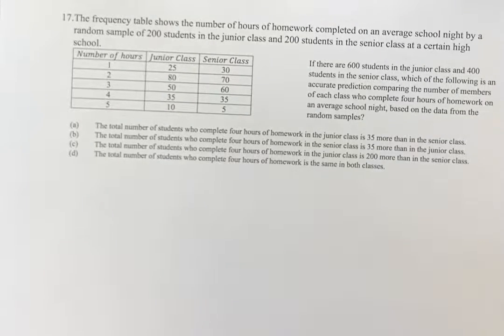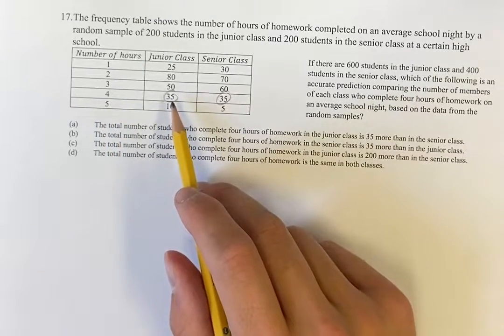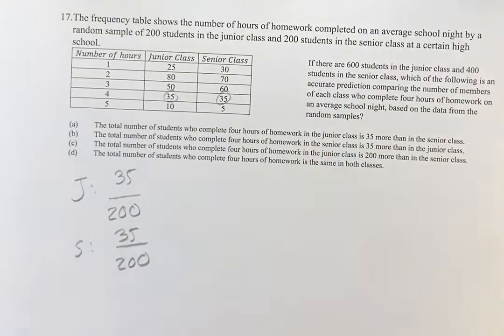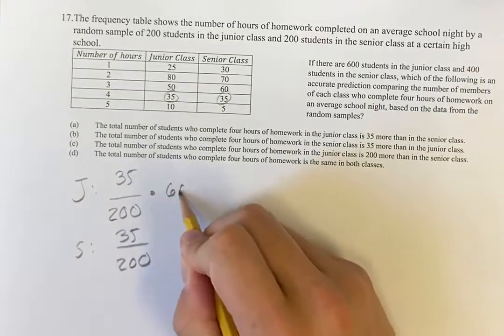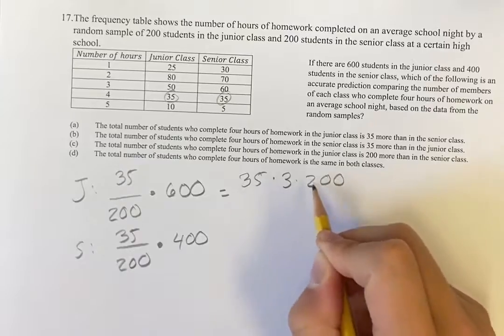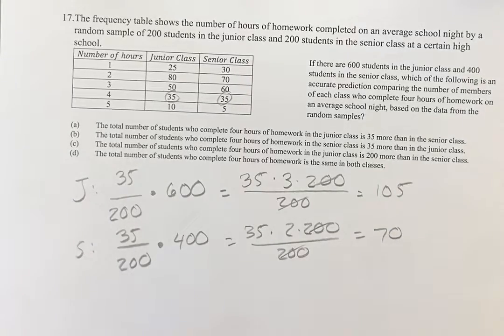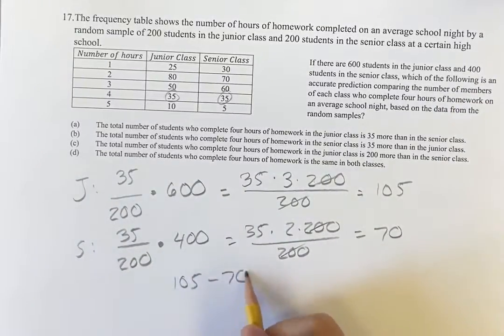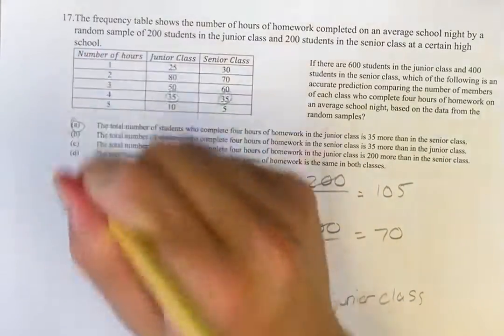17. The frequency table shows the number of hours of homework completed on an average school night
17. The frequency table shows the number of hours of homework completed on an average school night by a random sample of 200 students in the junior class and 200 students in the senior class at a certain high school.

Number of hours Junior Class Senior Class
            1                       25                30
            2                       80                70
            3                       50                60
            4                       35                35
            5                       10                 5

If there are 600 students in the junior class and 400 students in the senior class, which of the following is an accurate prediction comparing the number of members of each class who complete four hours of homework on an average school night, based on the data from the random samples?

(a) The total number of students who complete four hours of homework in the junior class is 35 more than in the senior class.
(b) The total number of students who complete four hours of homework in the senior class is 35 more than in the junior class.
(c) The total number of students who complete four hours of homework in the junior class is 200 more than in the senior class.
(d) The total number of students who complete four hours of homework is the same in both classes.

2024 Digital SAT
Test 3 Module 2 Section 2: Harder
Problem 17